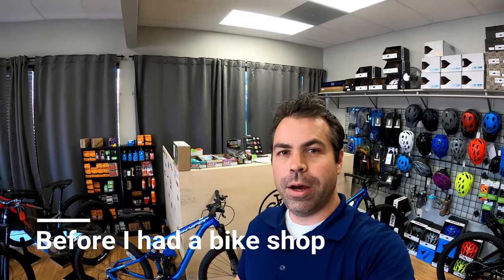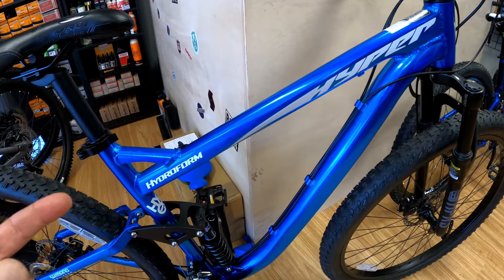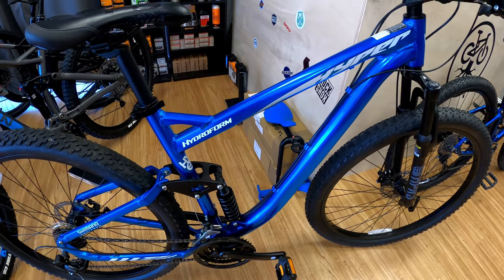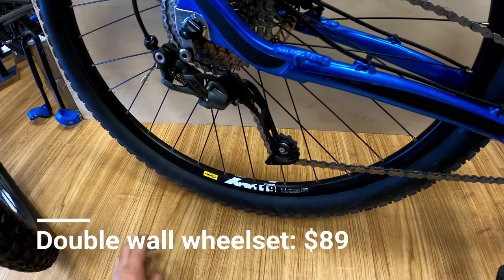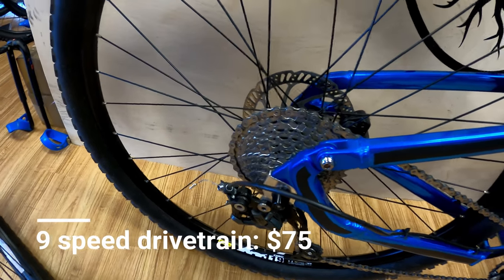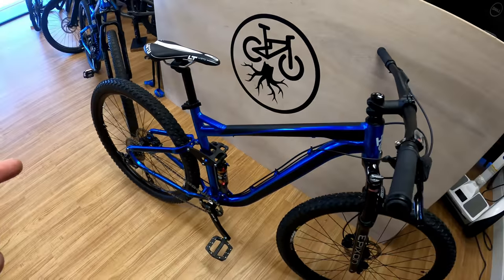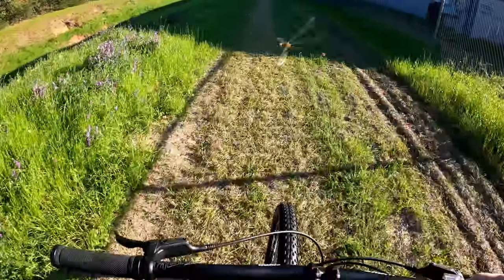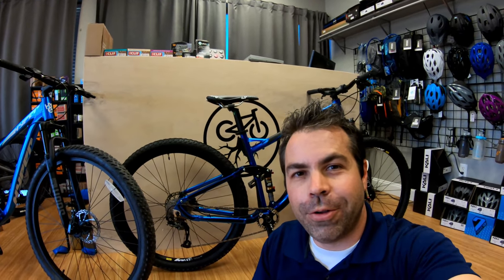My $150 Walmart Hyper Hydroform 29er full suspension bike build vs stock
Do you need to spend $2k+ to have a good time on a bike?  No.  Is there a big difference between a $150 bike and a $750 bike?  Yes, and in the video I show why.

Last year around this time Walmart had a sale on these full suspension Hyper Hydroform 29er bikes for $150.  I picked up 2 with the plan of upgrading one and then comparing it to stock.  Last week I finally had the chance to ride the upgraded Hyper on the Cypresswood trail here in Houston and it was a lot of fun.  Yes it has limitations (primarily in the front shock) and I'm not sure how the long term durability of the frame or the pivots will turn out but it was still fun for something costing so little relative to other bikes.

 *Pricing these days is all over the place so these prices may not be accurate when clicked on... just FYI

$150 (+ tax):  Hyper Hydroform 29er bike
*no longer for sale* Will they bring back another one similar?  Who knows

$89 : Mavic XM119 double wall wheelset (M475 hubs)
*no longer found on any sites*

$14.99 : Snail NW 30T chainring

$50 : Generic IXF crankset w/ external cup bottom bracket

$69 : Shimano Alivio 9-speed derailleur (no clutch)

$19 : KMC x9.93 9-speed chain

$26 : Shimano Alivio 9-speed cassette (this one is actually an 11-36)

$16 : Shimano Alivio shifter
*no current option available*

$175 : SR Suntour Epixon 100mm suspension fork
Manitou Markhor would be a better option for the same money now

$79 : DNM Rear Air shock (will need to verify length)

$16 : Wake 720mm aluminum handlebars
***I'd recommend other options as we had issues with these later

$58 : Tektro HD-M285 hydraulic disc brake set w/ rotors (***no longer available, but you can try Zoom hydraulic brakes which some people like

$24 : Rock bros composite pedals

Total $700 (this was a while ago, so now the price would be much more unfortunately!).  Plus tax for the bike, star nut and new stem cap, also converted tires to tubeless so to round up we will say $750 total material cost.  You results may vary, some of these prices will be more now as I built this a year ago.  Please verify the links and sizing to make sure it is correct.